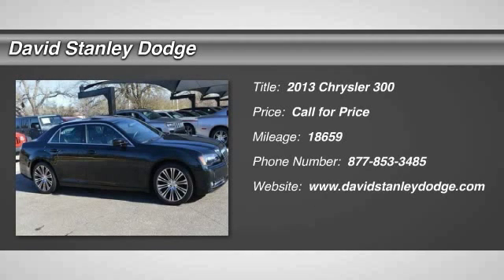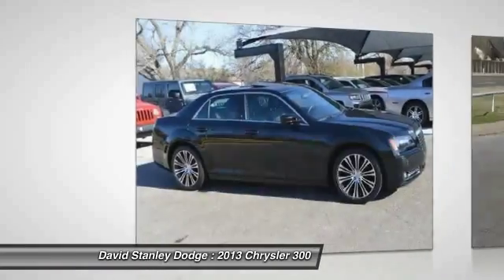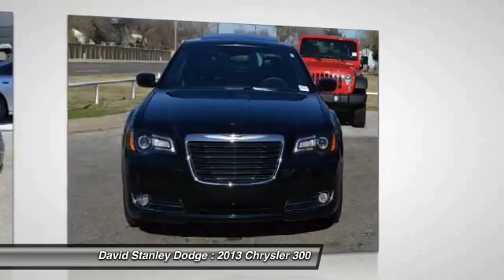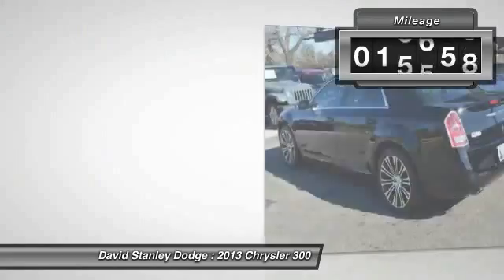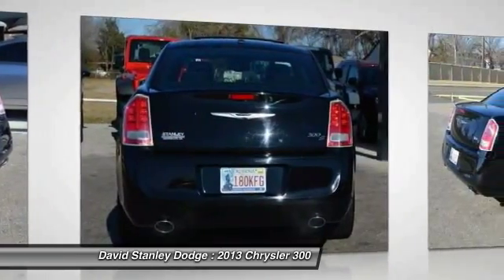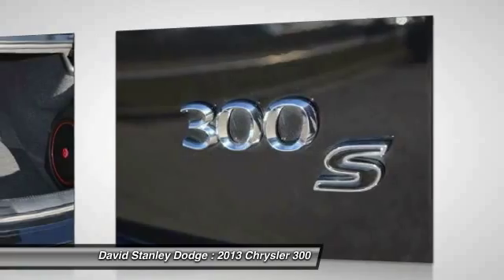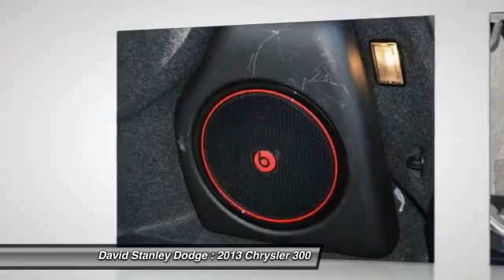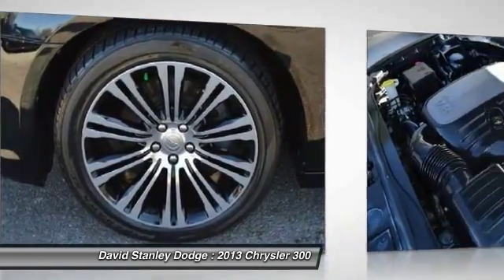2013 Chrysler 300 David Stanley Dodge N225299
2013 Chrysler 300 S

300 S, 4D Sedan, HEMI 5.7L V8 Multi Displacement VVT, Automatic, RWD, Black, and Leather. Ready to roll! Your satisfaction is our business! Previous owner purchased it brand new! Want to save some money? Get the NEW look for the used price on this one owner vehicle. This superb Chrysler is one of the most sought after used vehicles on the market because it NEVER lets owners down.